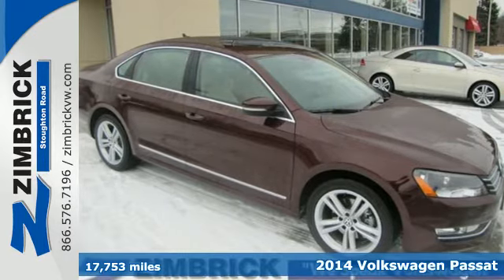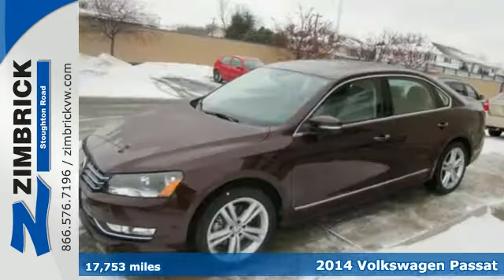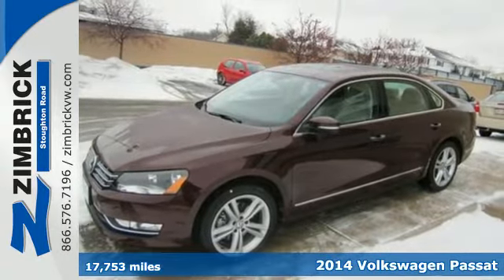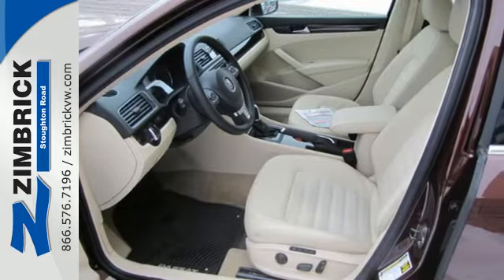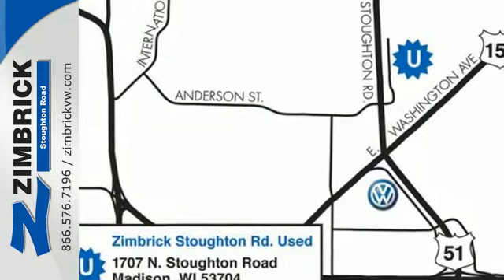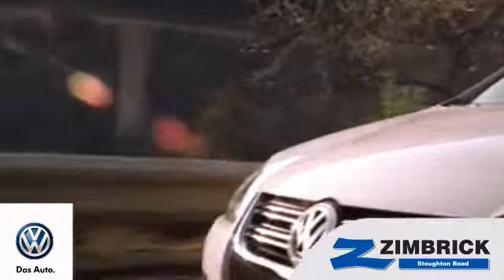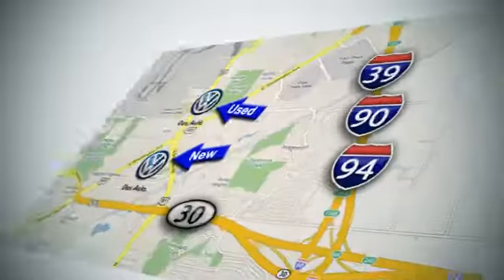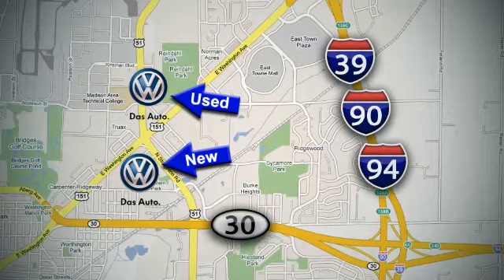2014 Volkswagen Passat Madison WI Sun Prairie, WI #97514 - SOLD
Year: 2014
Make: Volkswagen
Model: Passat
Trim: 4dr Sdn 1.8T Auto SEL Premium PZEV
Engine: 1.8L 4 Cylinder Engine
Transmission: 6-Speed A/T
Color: Opera Red Metallic
Interior: Beige
Mileage: 17753
Stock #: 97514
VIN: 1VWCT7A30EC066203
CARFAX 1-Owner, Volkswagen Certified, Excellent Condition. WAS $26,900, $1,900 below Kelley Blue Book!, FUEL EFFICIENT 34 MPG Hwy/24 MPG City! Moonroof, Heated Seats, Nav System, Back-Up Camera, Premium Sound System, iPod/MP3 Input CLICK NOW! : 112-Point Inspection and Reconditioning, 2 years/24,000 miles bumper-to-bumper limited warranty, 24-Hour Roadside Assistance, Vehicle History Report SHOP WITH CONFIDENCE: CARFAX 1-Owner AFFORDABILITY: Reduced from $26,900. This Passat is priced $1,900 below Kelley Blue Book. KEY FEATURES INCLUDE: Navigation, Sunroof, Heated Driver Seat, Back-Up Camera, Turbocharged, Premium Sound System, Satellite Radio, iPod/MP3 Input, Onboard Communications System, Aluminum Wheels, Remote Engine Start, Dual Zone A/C, Heated Seats MP3 Player, Keyless Entry, Child Safety Locks, Steering Wheel Controls, Heated Mirrors. OPTION PACKAGES: LIP SPOILER, MONSTER MATS RUBBER MAT KIT (SET OF 4) heavy duty trunk liner w/CarGo blocks, FIRST AID KIT. SEL Premium with Opera Red Metallic exterior and Beige interior features a 4 Cylinder Engine with 170 HP at 6200 RPM*. Serviced here. EXPERTS ARE SAYING: Great Gas Mileage: 34 MPG Hwy. VISIT US TODAY: We have listened to you so now you can point, click & drive & $ave time & money! Perform most of your automobile buying right here on this site. Follow this simple formula: •Select the vehicle you want to own. •Select the sales consultant you want to work with. •We will 'BUY' your current vehicle! You can do a black book online right from our site to get an estimate on its current value. When you set an appointment for delivery, you can be in/out of our dealership in less than 60 minutes! Pricing analysis performed on 3/28/2015. Horsepower calculations based on trim engine configuration. Fuel economy calculations based on original manufacturer data for trim engine configuration. Please confirm the accuracy of the included equipment by calling us prior to purchase.

Address:
1430 North Stoughton Road